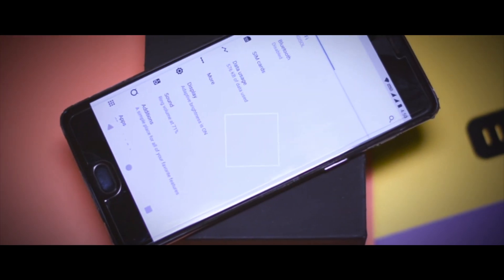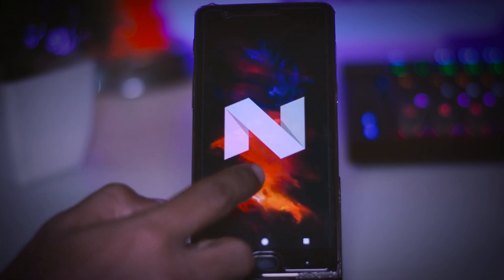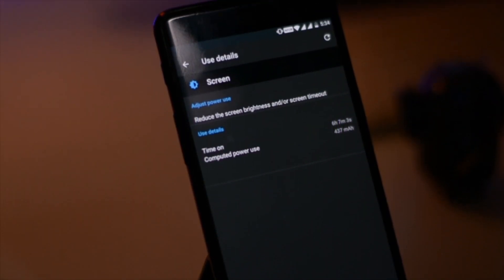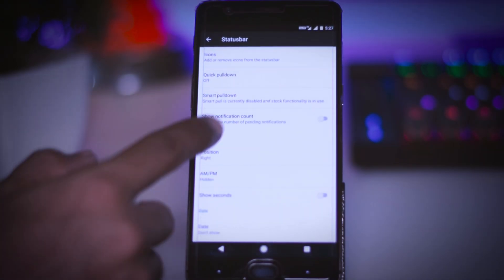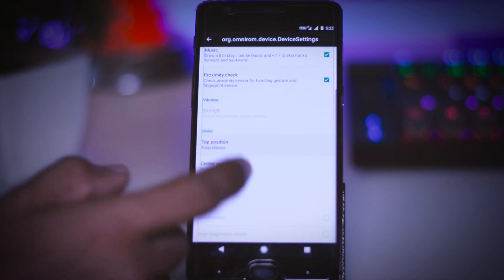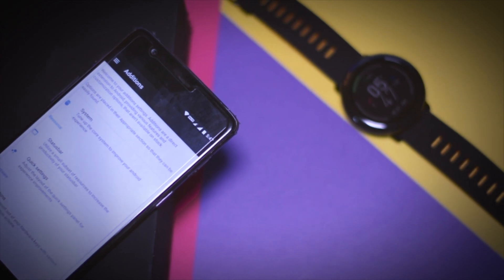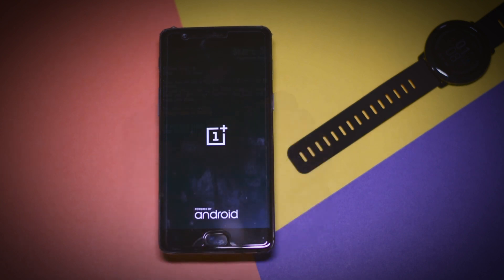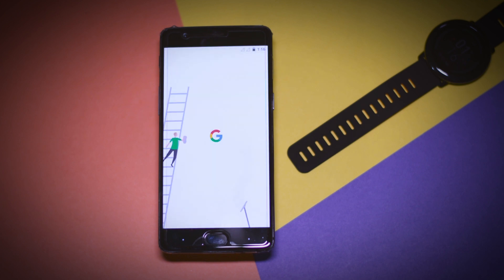Cypher OS Review For Oneplus 3/3T (Pixel Experience Rom)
In this Video i am going to do an In-Depth review of Cypher OS and i will also show you step by step guide to install this on your Oneplus 3/3t

[Videos Related to OnePlus 3/3T]